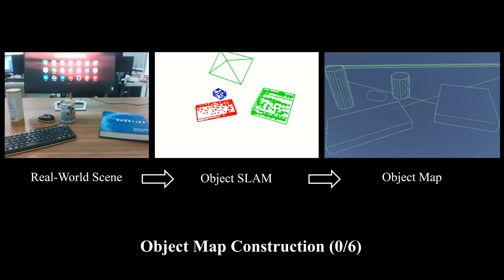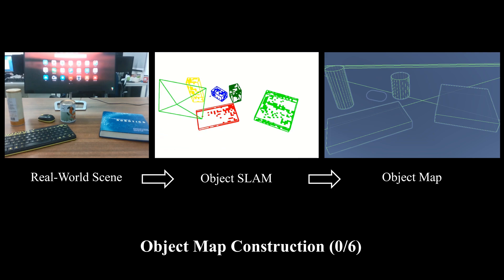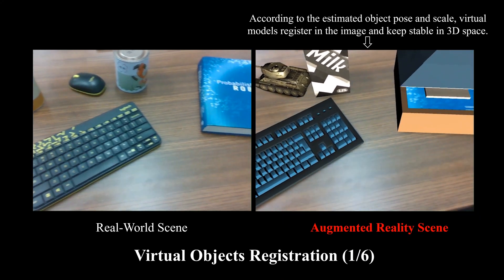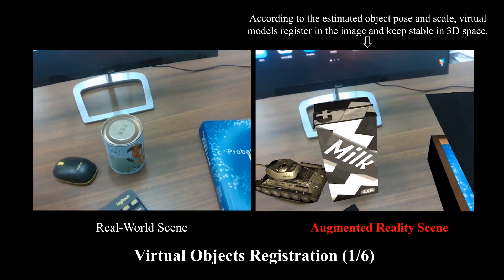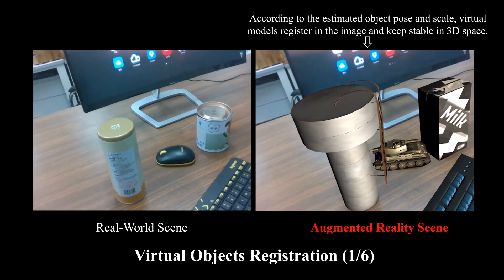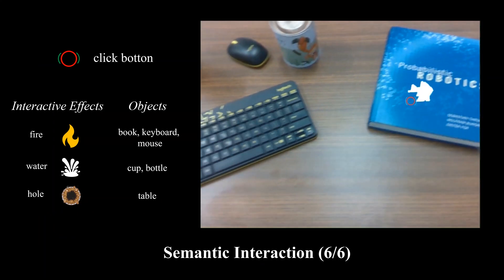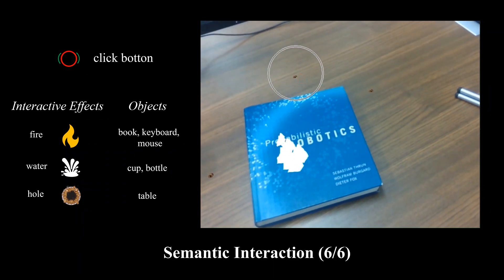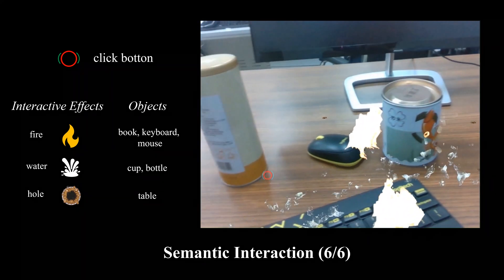Object SLAM for Augmented Reality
(2. AR Demo) Object-Driven Active Mapping for More Accurate Object Pose Estimation and Robotic Grasping